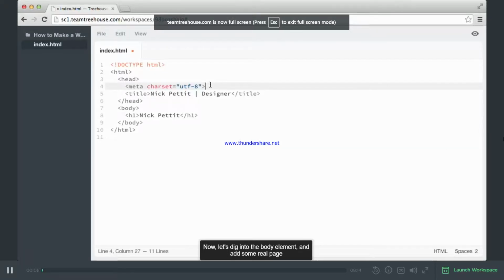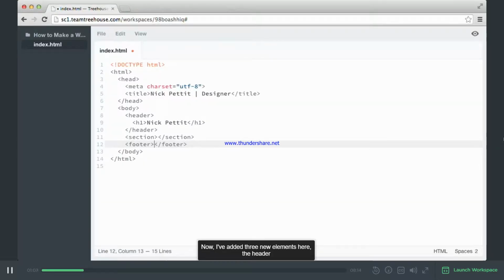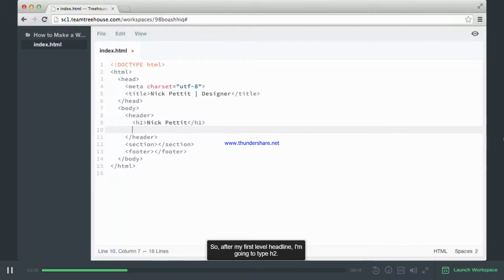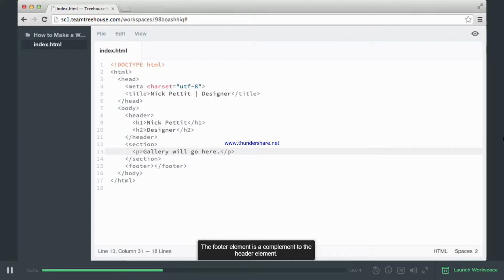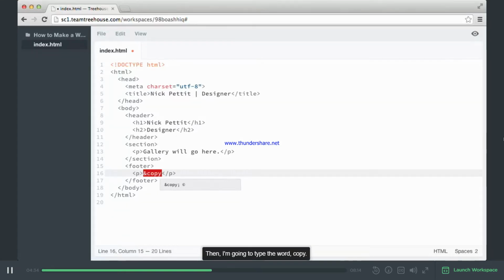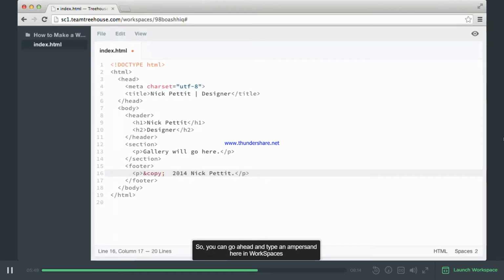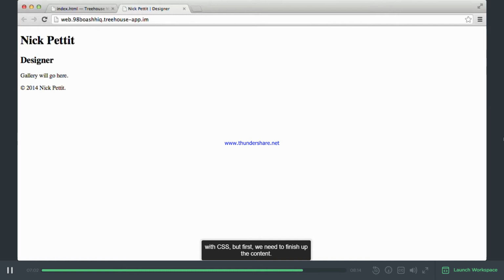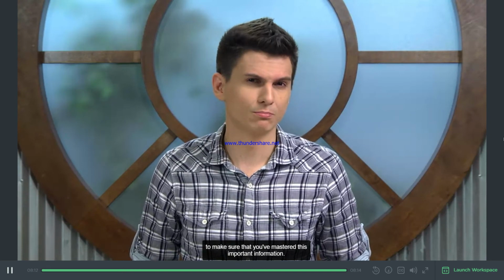Lesson 7 Create the Content Containers